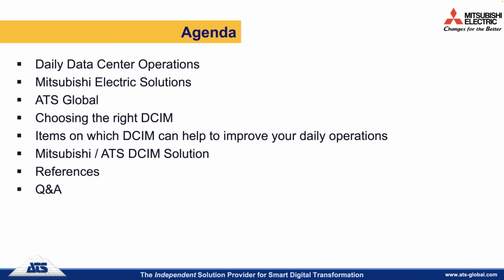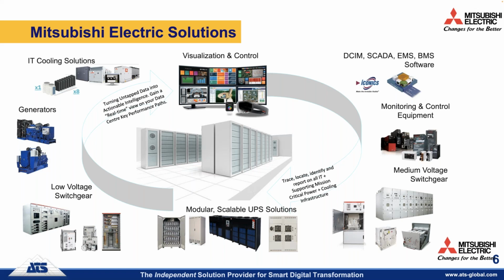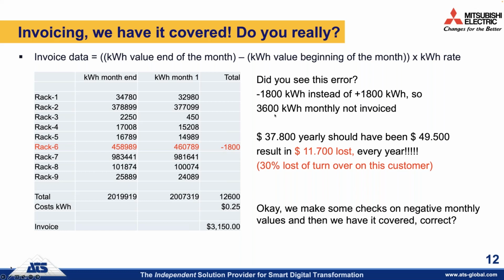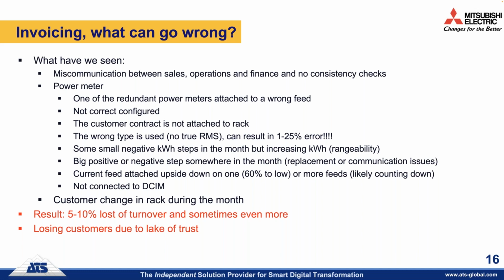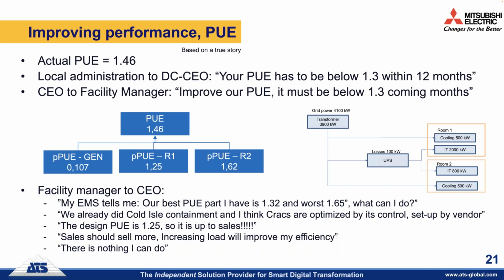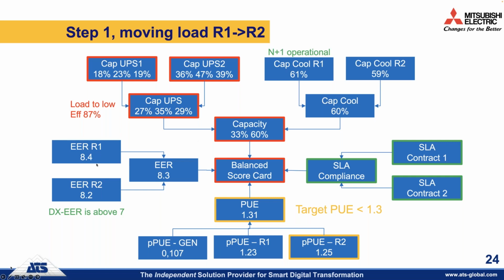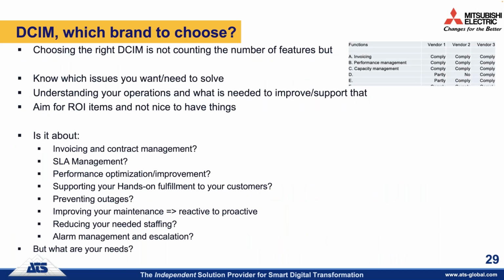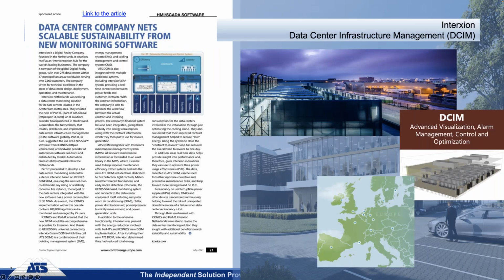How DCIM can be really helpful in your daily Operations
Watch this webinar to learn:

The key challenges facing data centers
The solutions presented
Pain points faced by Data centers Managers and how Mitsubishi/ATS DCIM solution help to improve this
Real world examples and wisdom
Rick Vanderkooij, Global Application Director of Mitsubishi will also be joining with us to answer your questions.